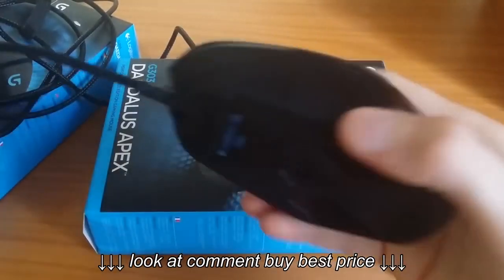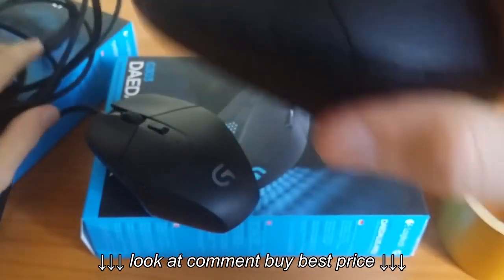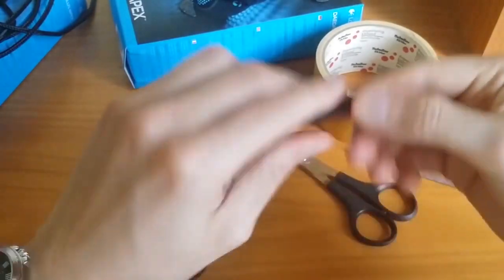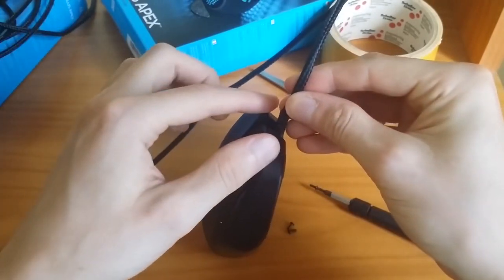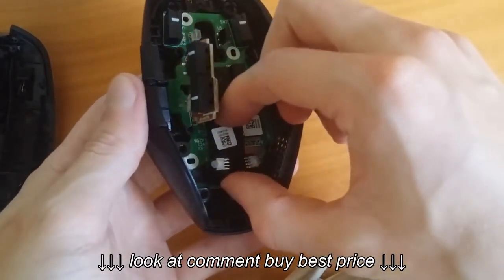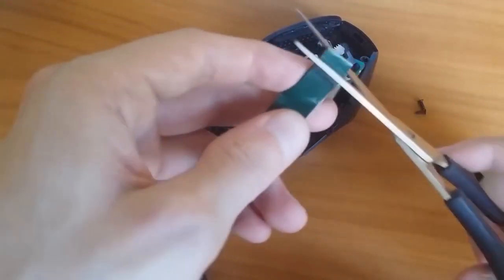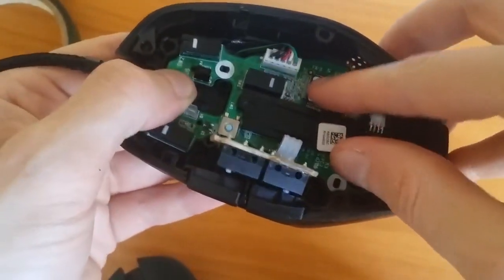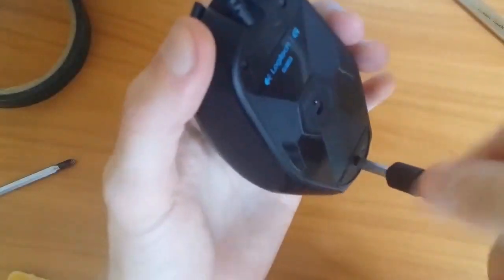Logitech G303 mouse rattling sensor fix disassembly tutorial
Logitech G303 mouse rattling sensor fix disassembly tutorial, Logitech G303 mouse rattling sensor fix disassembly tutorial